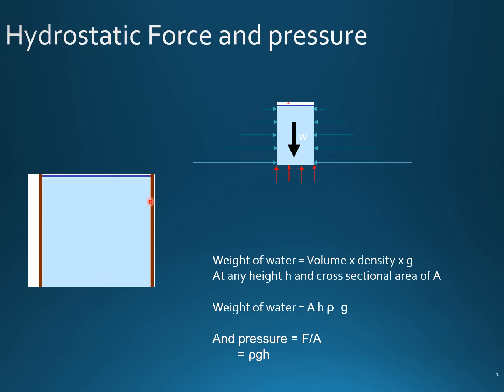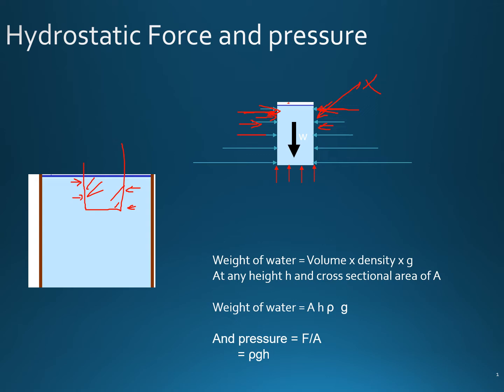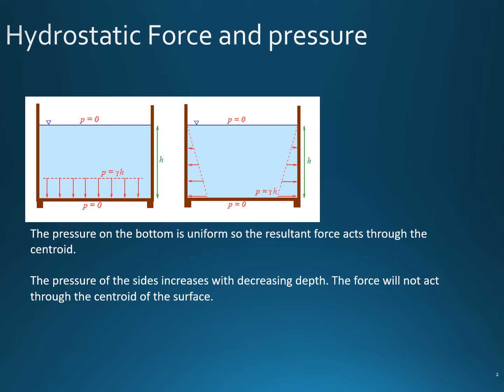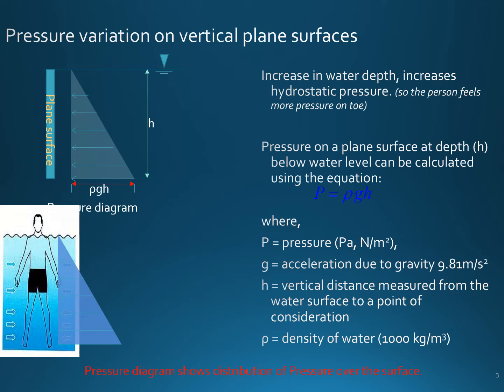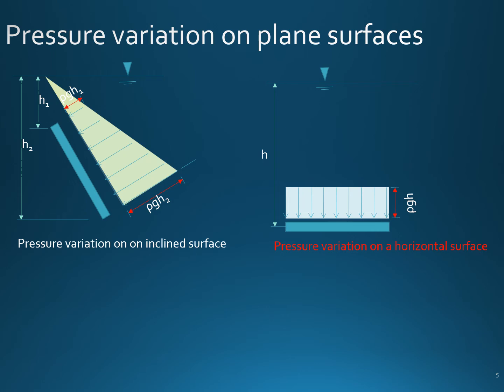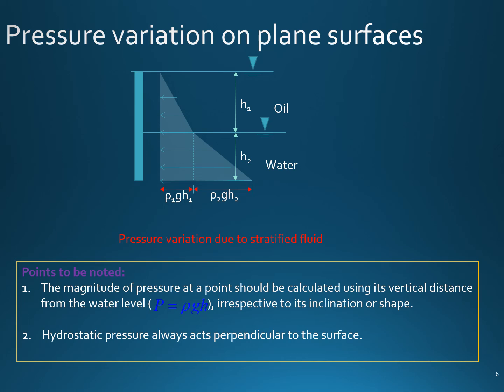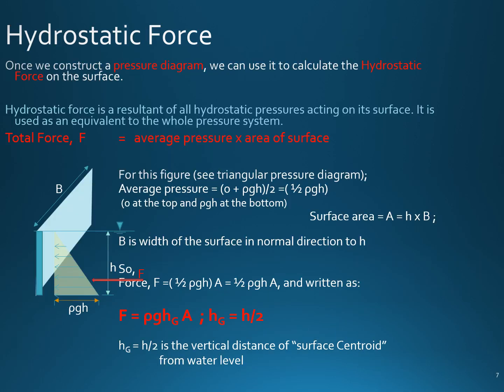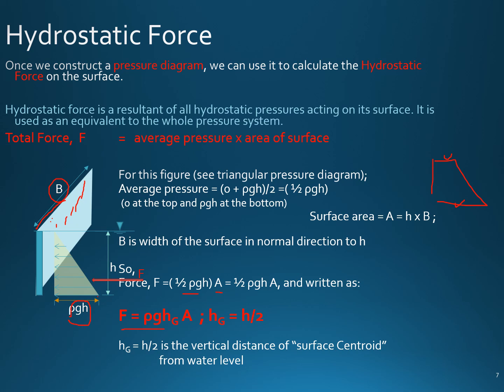03 Hydrostatic Force and pressure